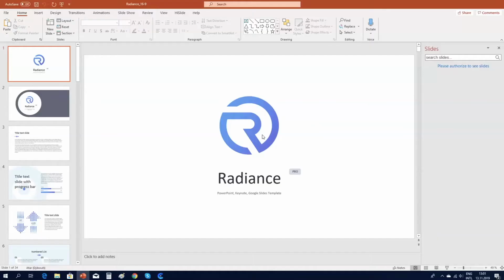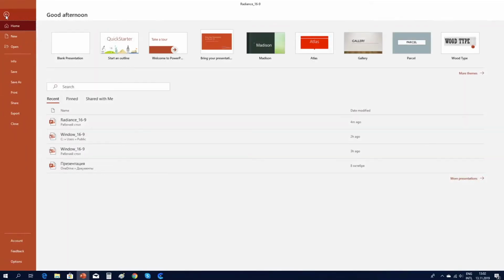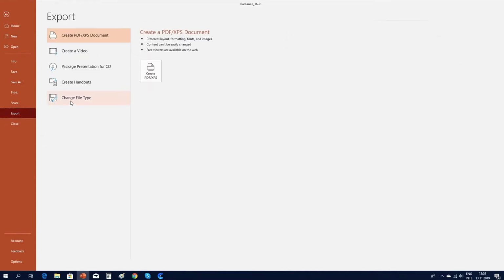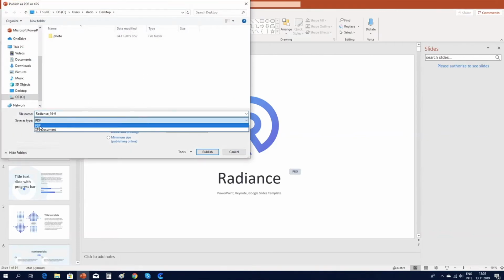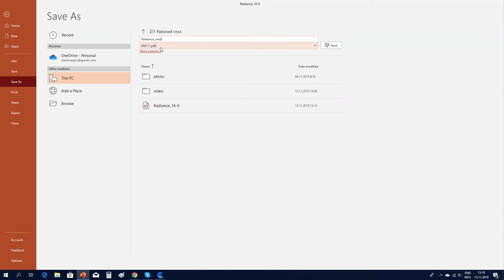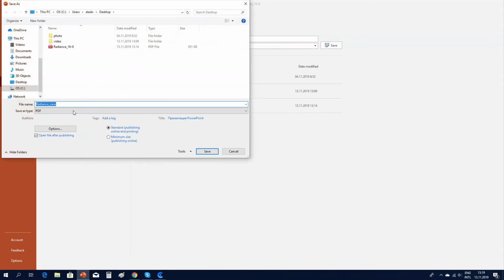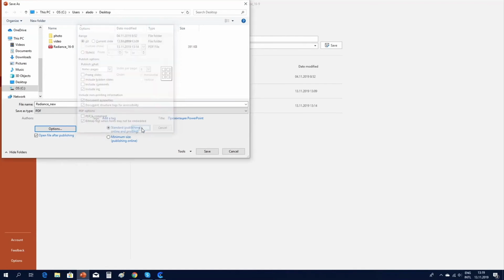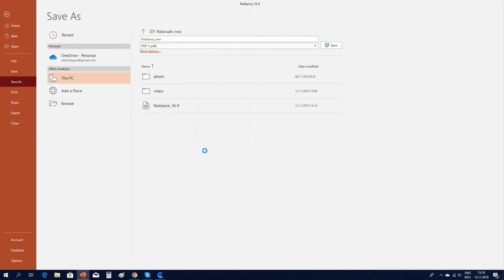How to Save PowerPoint as PDF File?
Quick and simple tips for beginners
How to save a PowerPoint presentation in PDF format?
Hi! In this video, I’m going to tell you how to easily and quickly save your PowerPoint presentation in PDF format. But first, let’s find out why you need this.